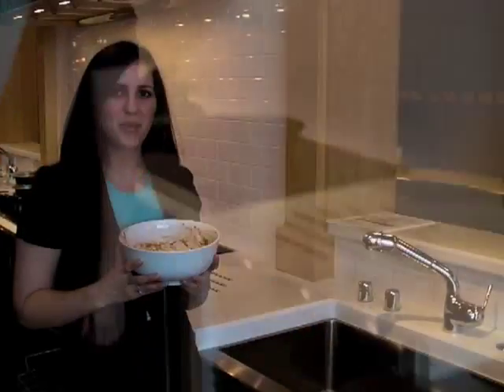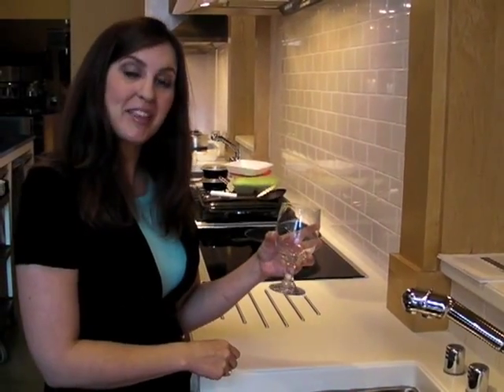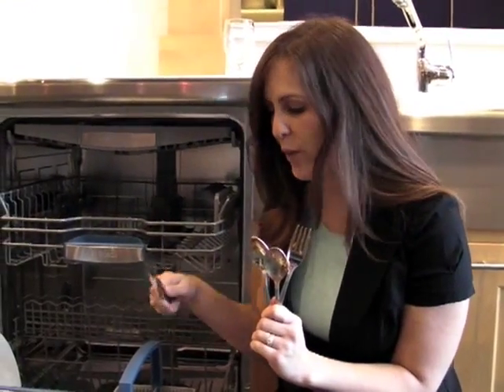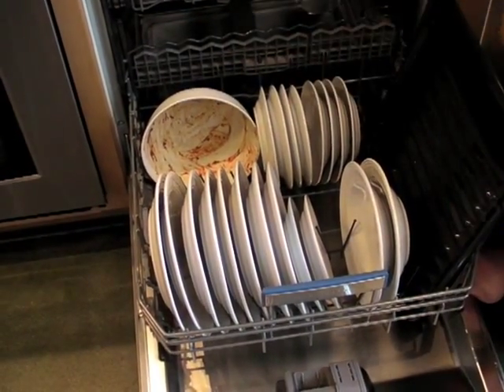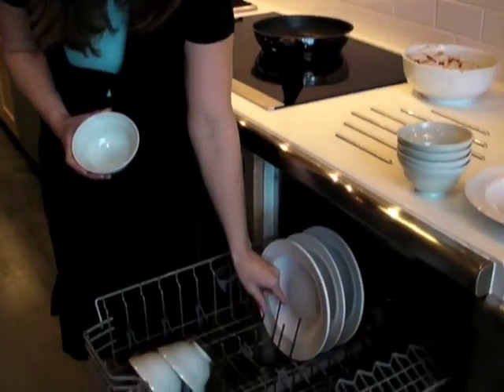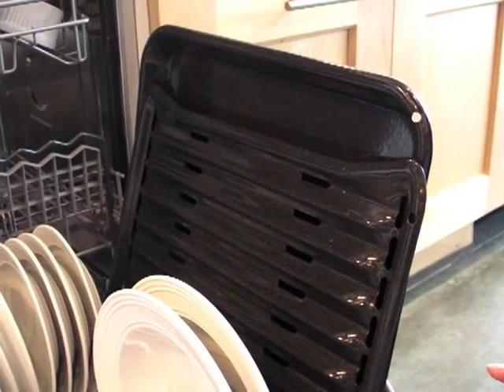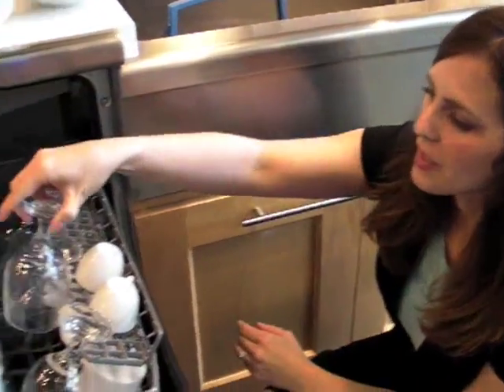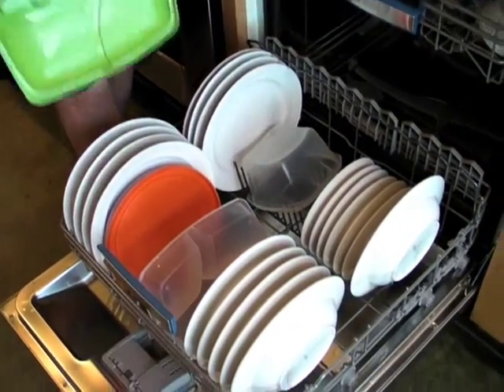Demonstration Video for Bosch Dishwasher